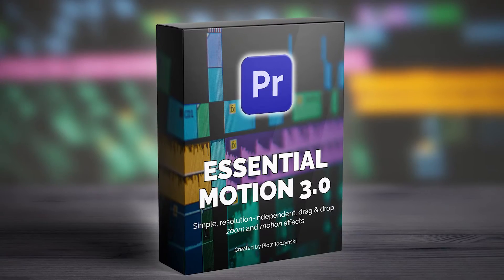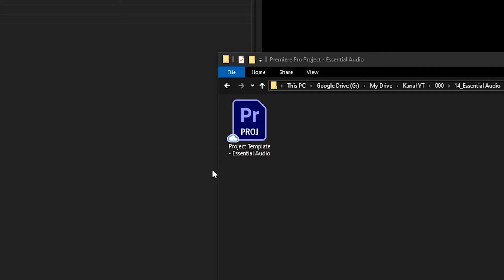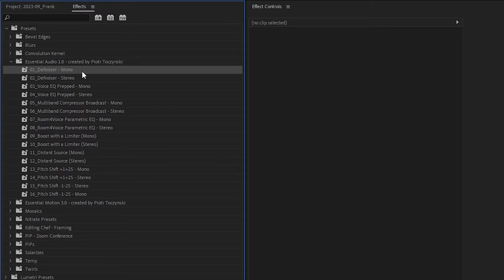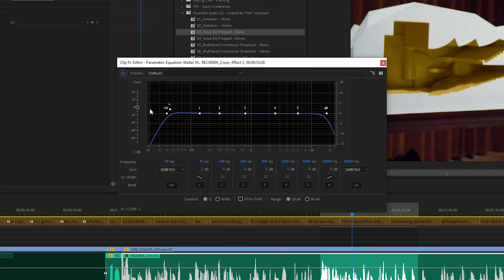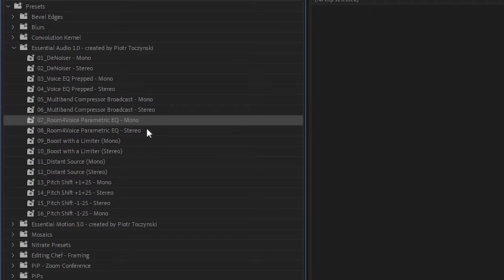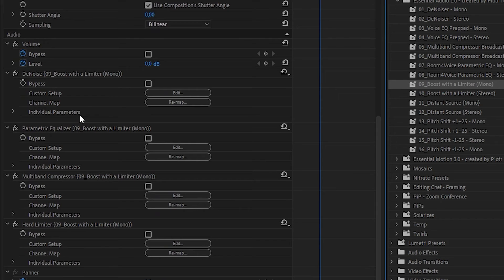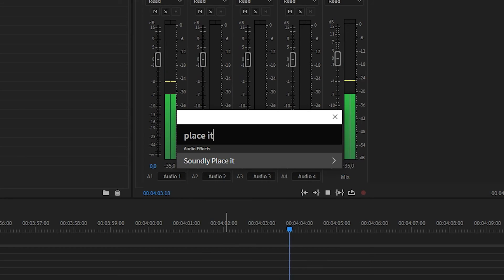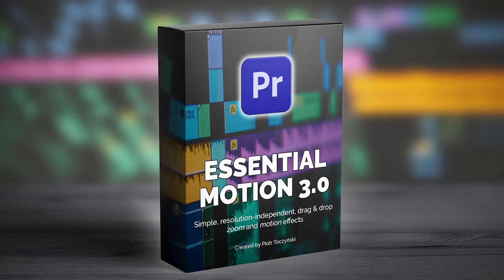Premiere Pro Audio Presets You Didn't Know You Needed | FREE DOWNLOAD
Presenting Essential Audio for PREMIERE PRO. Presets Pack you didn't know you needed that will speed up your editing workflow.